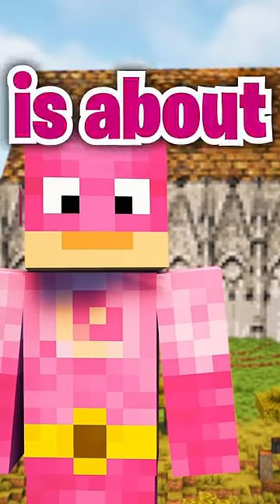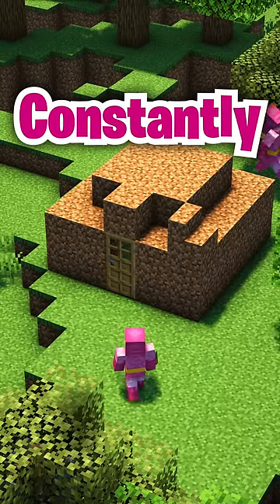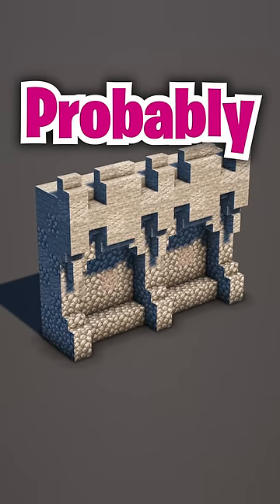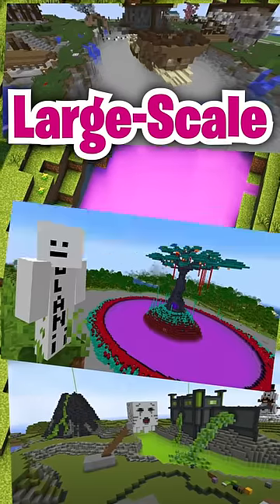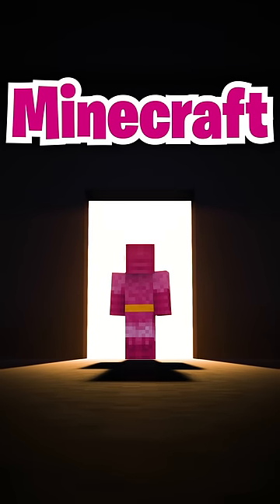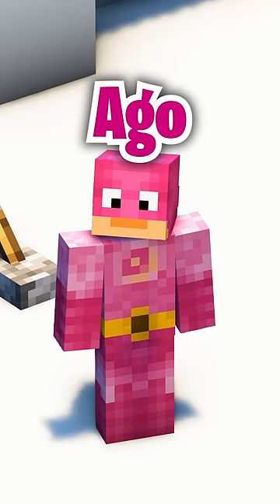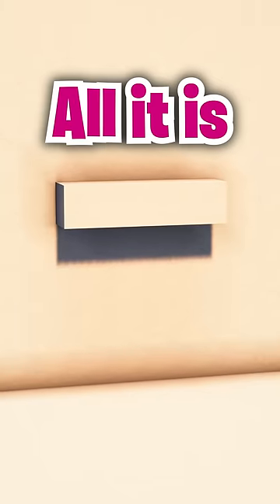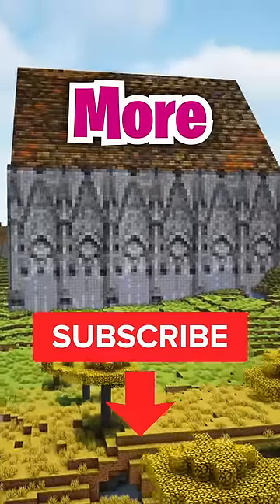Secret New Minecraft Building Trick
This is a small technique that I have yet to see too many people use and is a great way of upping your build to the next level!